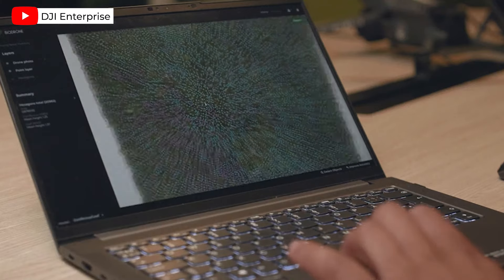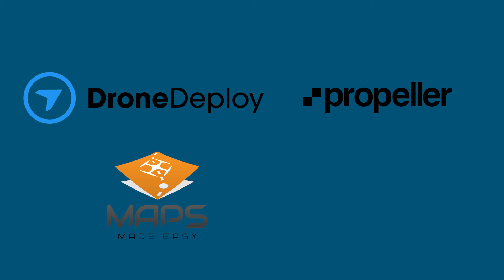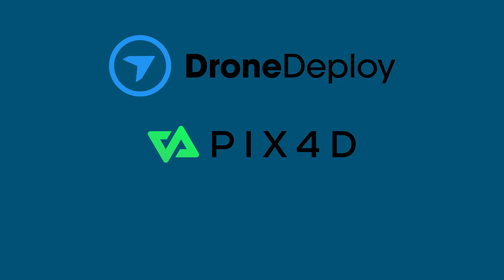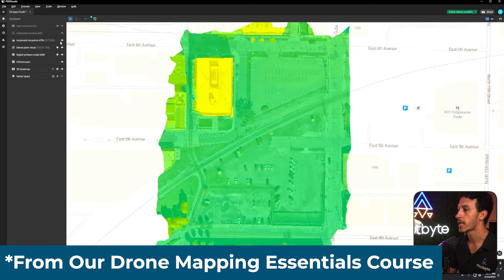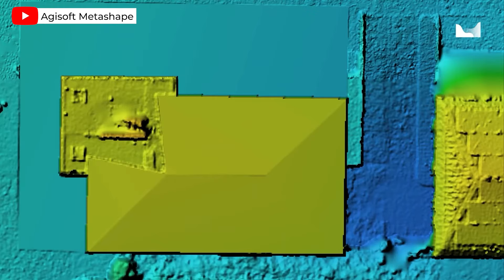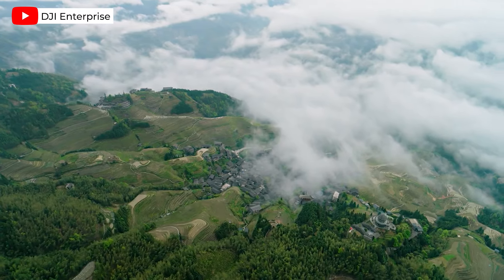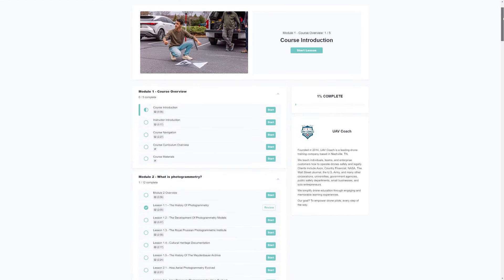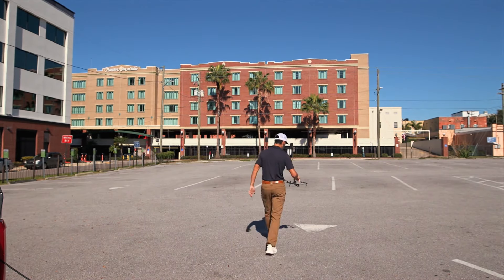How to Choose the Best Drone Mapping Software!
Discover the best drone mapping software to suit your needs in our latest video! Whether you're just starting out or looking to upgrade, we cover everything from local-based to cloud-based solutions, including popular options like DroneDeploy, Pix4D, and Agisoft Metashape. Make an informed decision and elevate your drone mapping game!

0:00 Introduction
0:25 Understanding Your Needs
0:43 Types of Data Processing Software
2:08 Popular Drone Mapping Software Options
3:03 Key Features to Consider
3:44 Final Thoughts